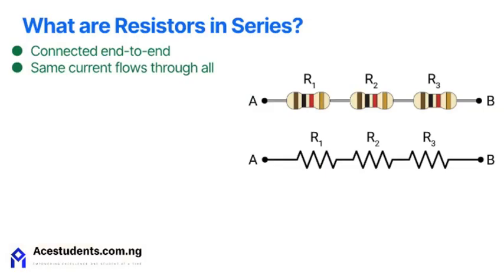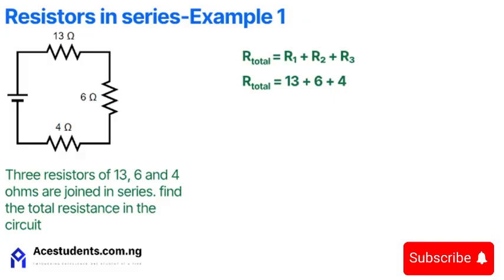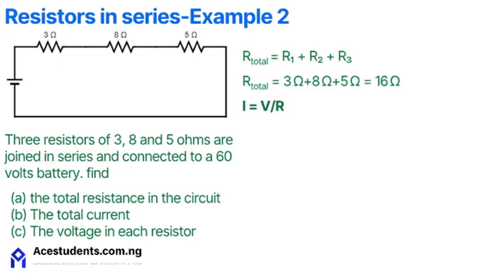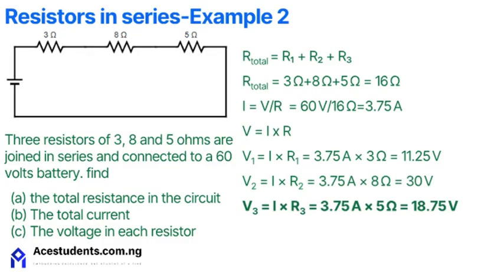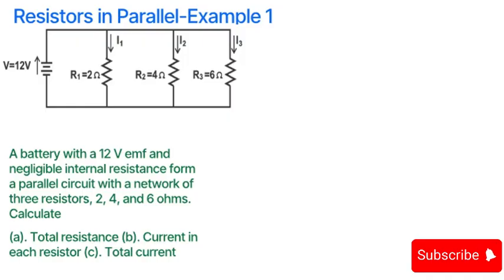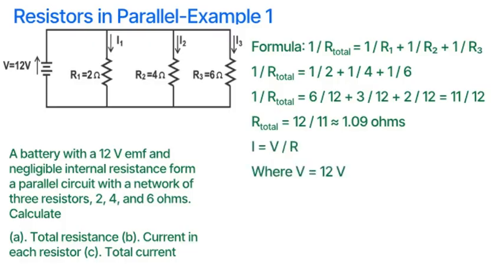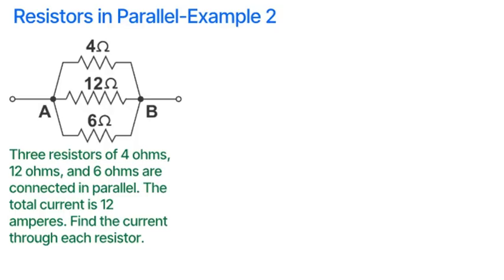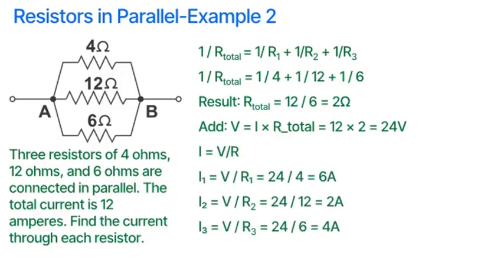How to Calculate Resistors in Series and Parallel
Unlock the secrets of calculating resistors in series and parallel circuits with this easy, student-friendly guide! In this physics lesson from Acestudents.com.ng, we break down:

🔸 What are resistors?
🔸 How to calculate total resistance in series
🔸 How to calculate total resistance in parallel
🔸 Solving WAEC, NECO, JAMB & IGCSE-style problems

This video is perfect for students preparing for Physics exams like WAEC, NECO, JAMB, IGCSE, or anyone looking to understand electricity better.

📚 Visit Acestudents.com.ng for more FREE resources and worksheets!